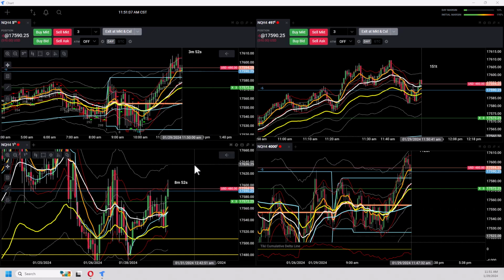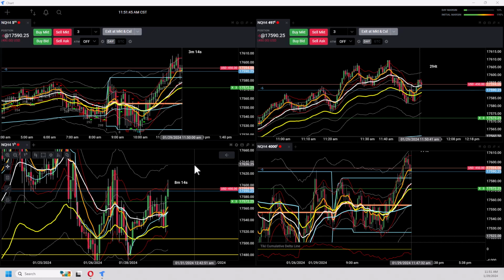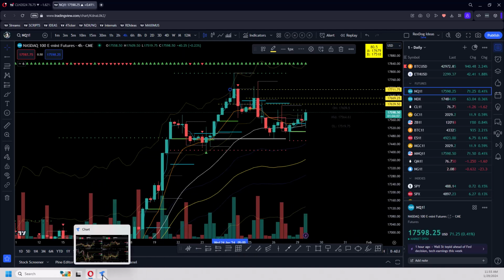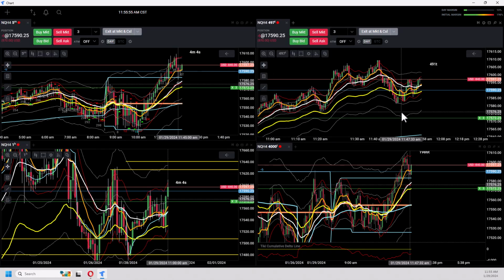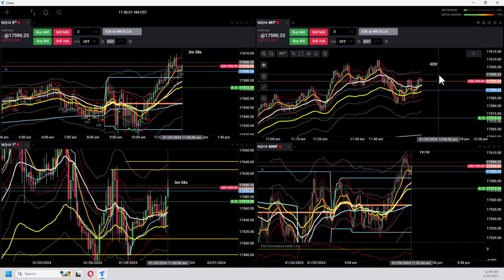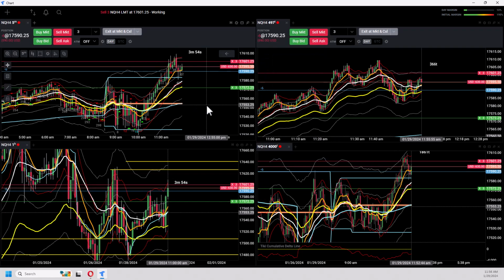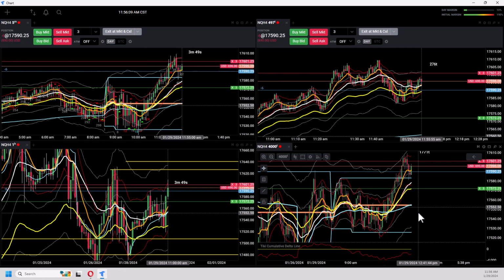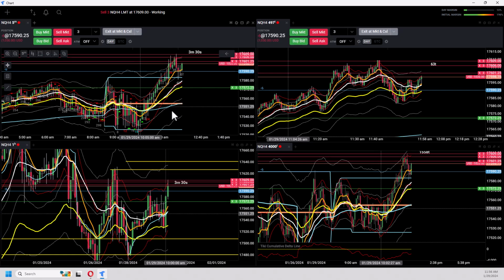Which Chart is in Control of Price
One of the things that is always running through my mind when trading is... which chart is in control of price? This isn't which chart is your control chart for your trade it's which one of the charts that you use in your trade system is in control...